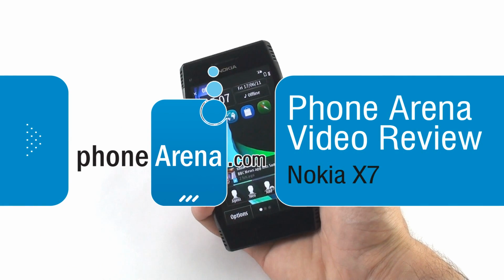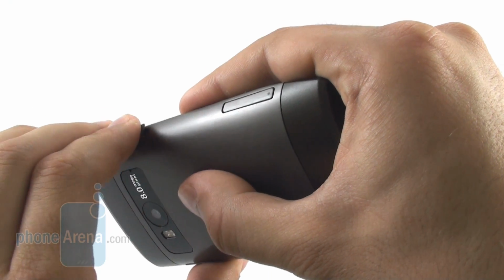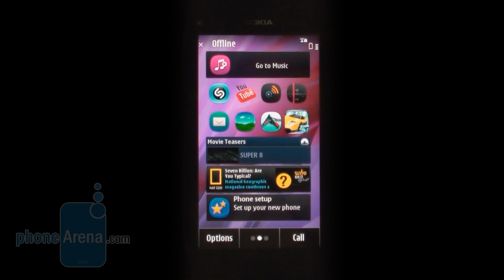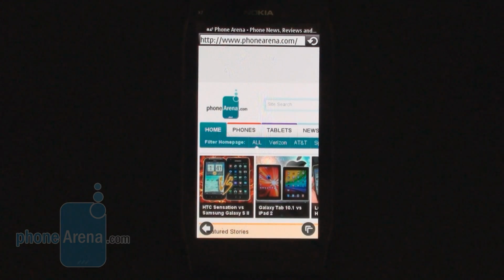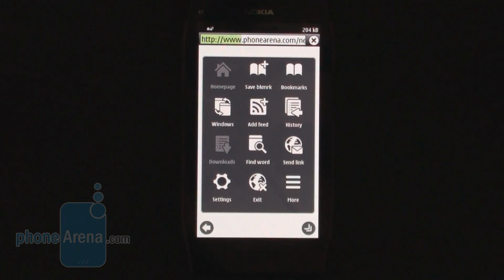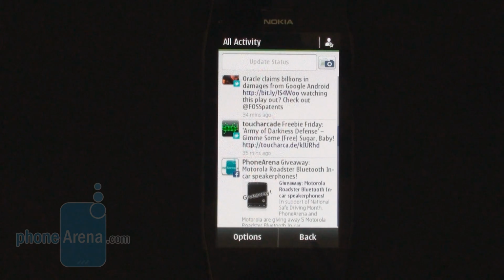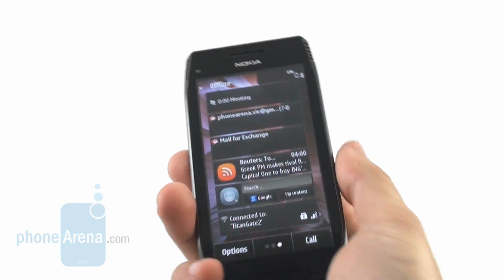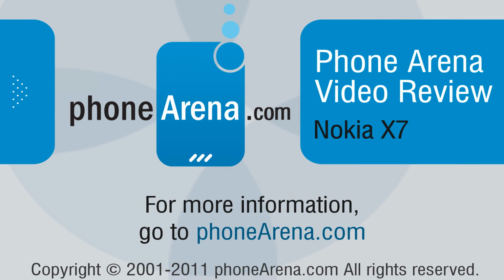Nokia X7 Review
PhoneArena reviews the Nokia X7. The Nokia X7 is one of the front-runners of Symbian Anna, a major overhaul bringing portrait QWERTY input, improved browser and a refreshed design to the Symbian^3 platform. But the X7 is also a media-centric device with a premium feel and a 4-inch AMOLED screen. It's also one of the latest high-end Nokia handsets running Symbian, so it deserves some special ...